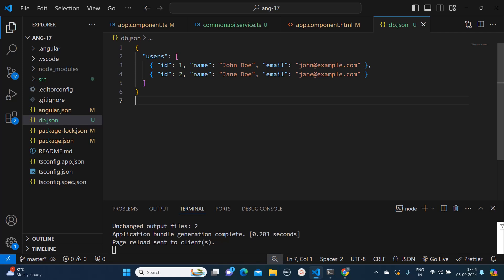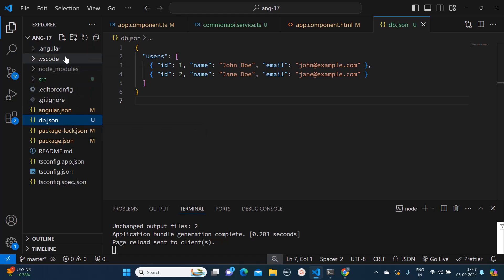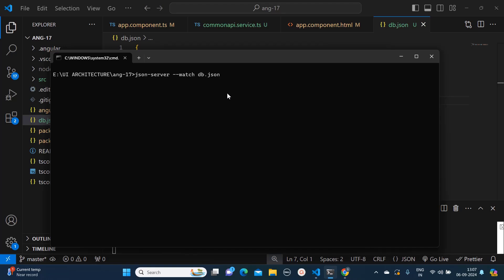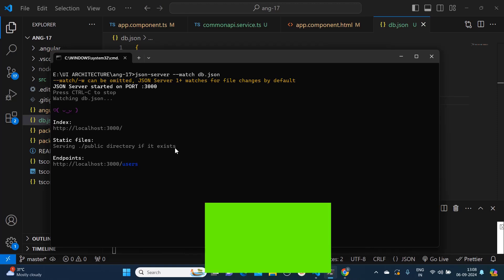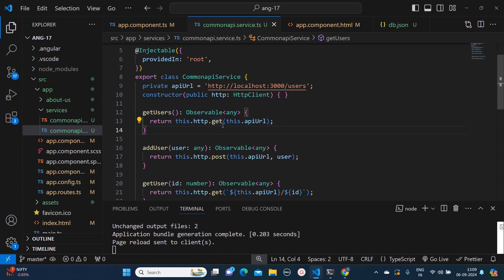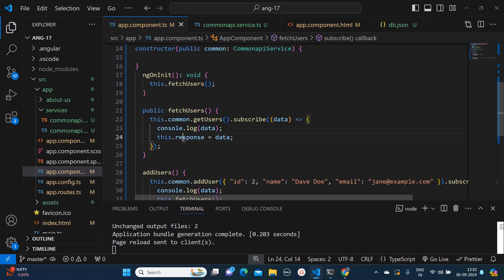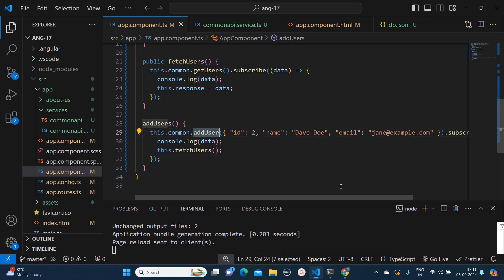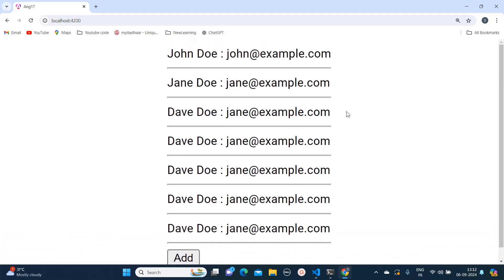How to create a mock API using JSON Server | Mock API integration in Angular | Angular 17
In this tutorial, learn how to create a mock API using JSON Server for Angular development. JSON Server is a lightweight tool that allows you to set up a full fake REST API with zero coding in minutes, making it perfect for front-end developers to test and prototype applications without relying on a backend.
creating mock api will help speed up development, there is no need to dependant on backend developers to start the integration. You can just request for static response structure from backend team. and you start api integration. We are using json-server to create mock server. and storing all the api response in db.json file.

JSON Server allows you to quickly set up a mock backend by generating a RESTful API from a simple JSON file. This is useful for front-end developers who need to work on UI development before the actual backend is ready.
You can simulate a backend API even before it's built. This allows front-end developers to proceed independently, reducing dependency on the backend team or server setup delays.

We'll walk you through:

Installing JSON Server
Setting up a mock database
Configuring your Angular app to interact with the mock API
Performing CRUD operations (Create, Read, Update, Delete)
By the end of this video, you'll be able to simulate backend services and seamlessly integrate them into your Angular projects. Perfect for rapid development and testing!

Key Concepts:

Angular development
Mock API
JSON Server setup
CRUD operations
Rapid prototyping